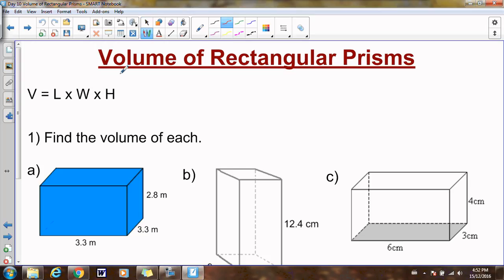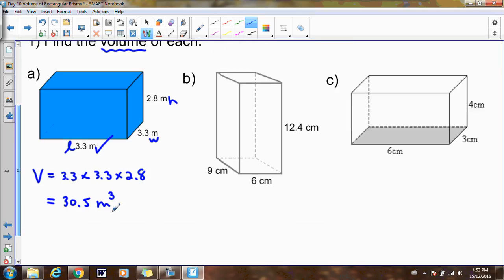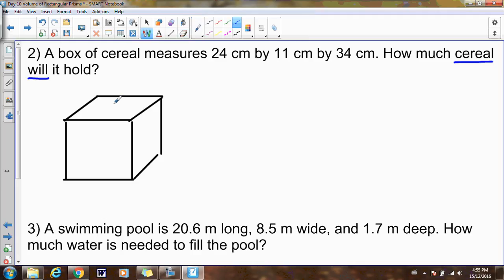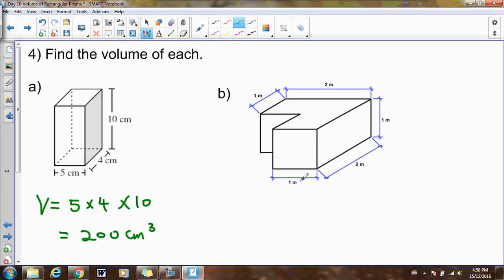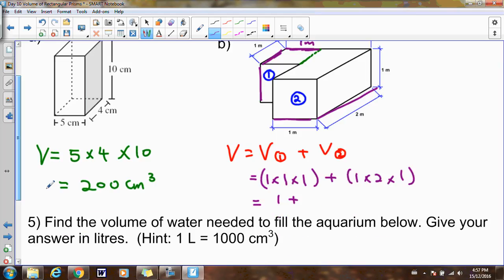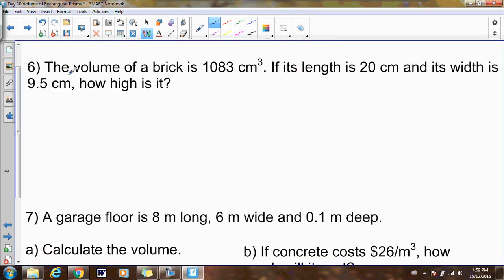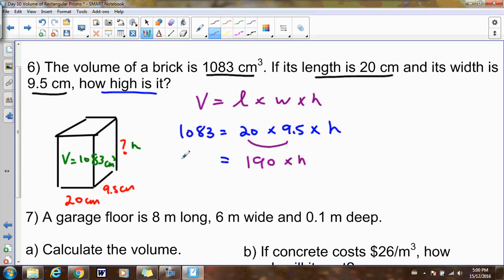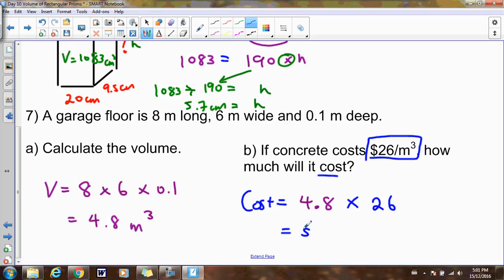Day 8 Volume of a Rectangular Prism